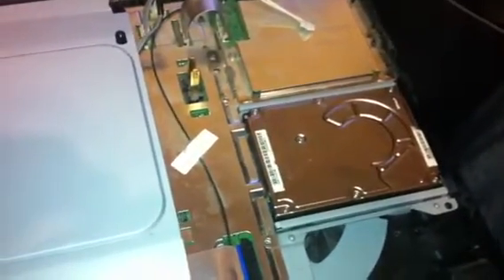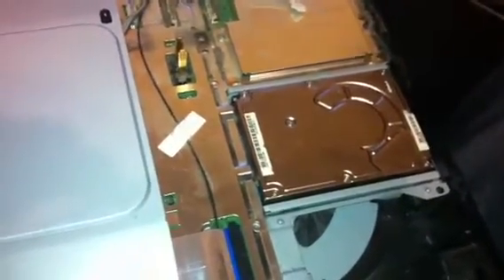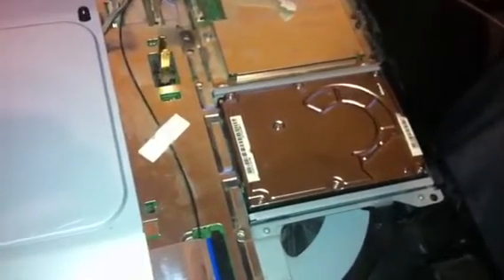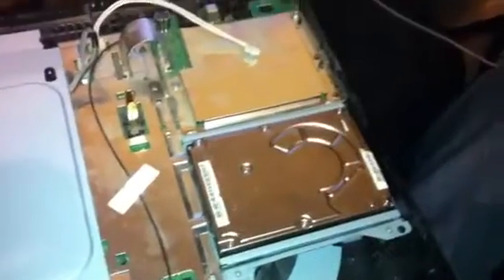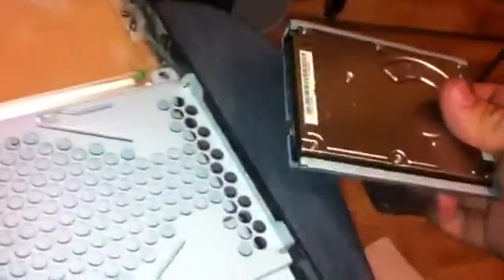How to put 12.5 mm hard drive in a PS3 (FAT)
I'll be showing a topic I didn't quite find on youtube, which is "how to put a 12.7 mm hard drive in a PS3", it's quite easy but it WILL void your warranty. This is my first youtube video